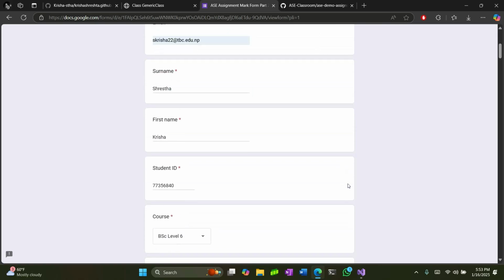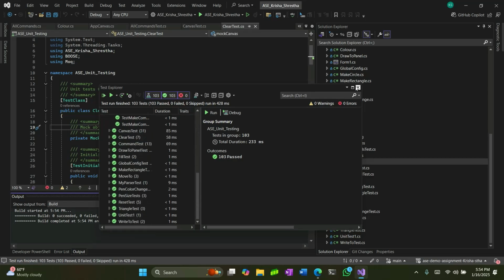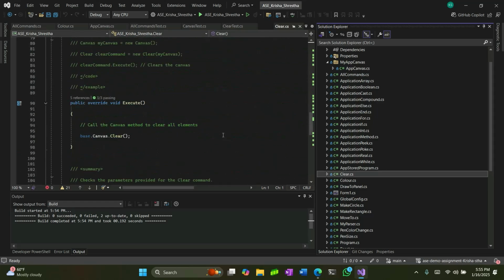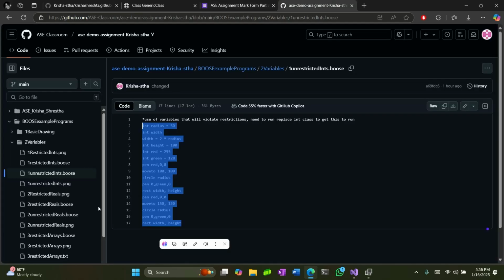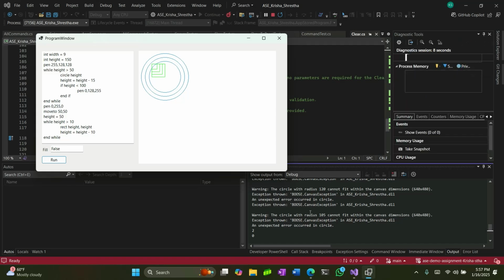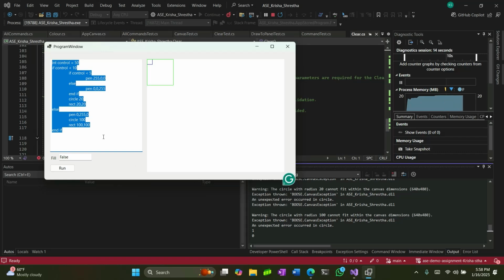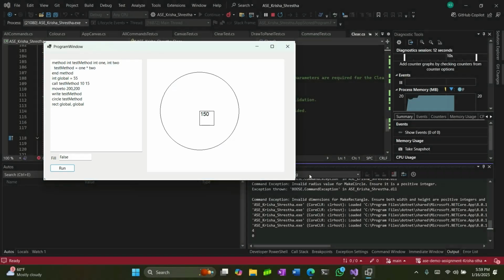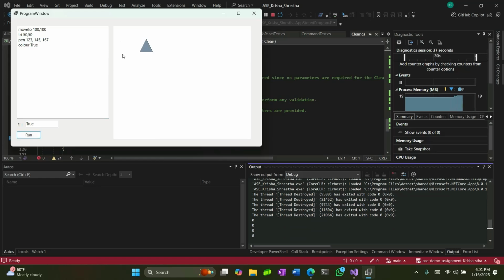ASE Demo Video Krisha Shrestha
Time Stamps

0:00 - Intro
0:11 - Documentation
0:22 - Updated README file
0:29 - Interfaces
0:50 - Unit Tests
1:25 - Factory Design Pattern
2:02 - Command Design Pattern
2:40 - Latest Version of BOOSE
2:50 - Variables
3:10 - Unrestricted INT
3:37 - Unrestricted REALS
3:58 - Unrestricted ARRAYS
4:25 - While
5:04 - For
5:28 - If
6:29 - Method
7:18 - Colour the shapes